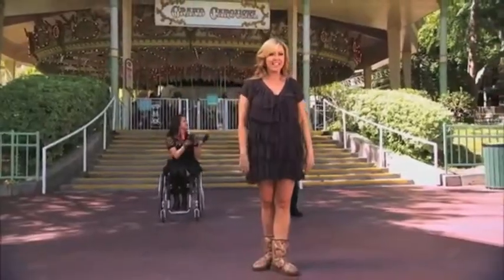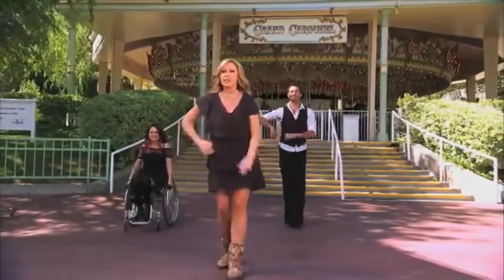Dance Routine—Houston Press Dance Day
Dance Routine